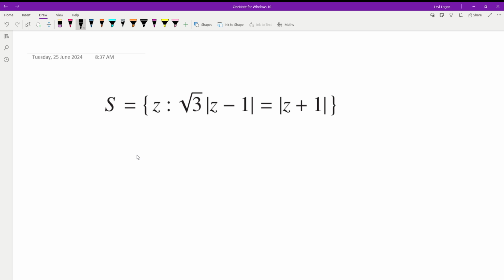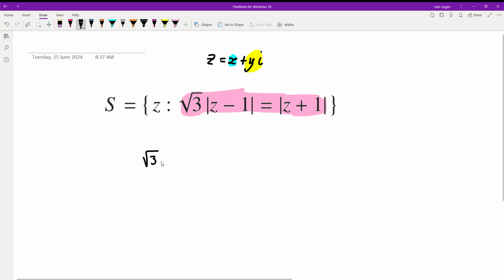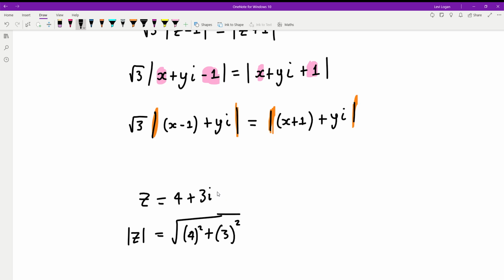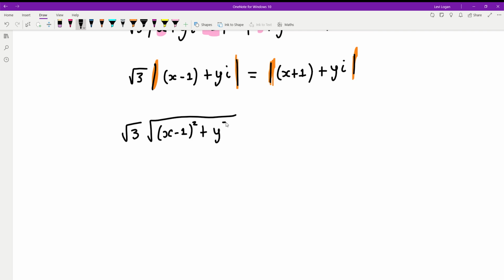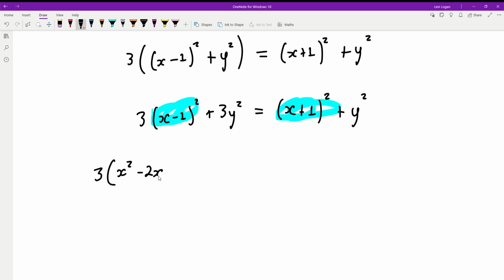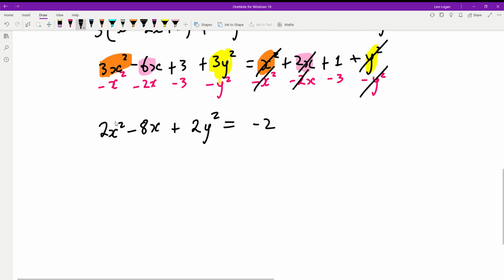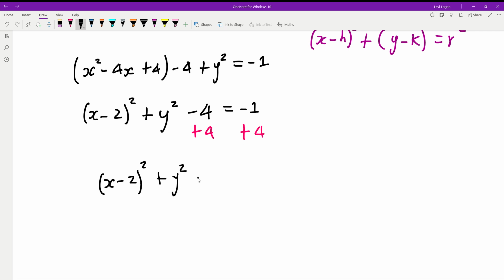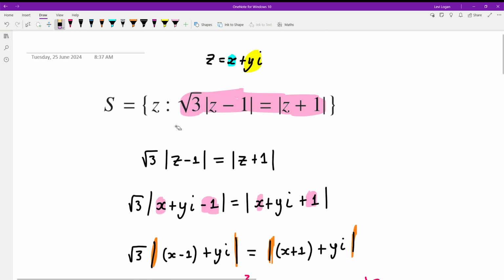Sketching subsets of the complex plane